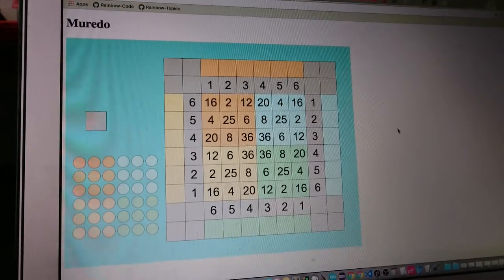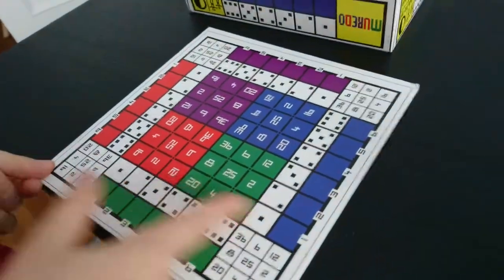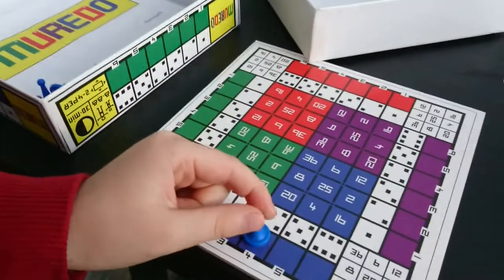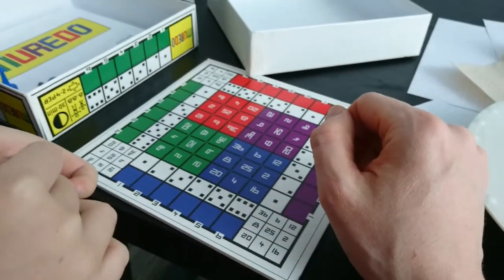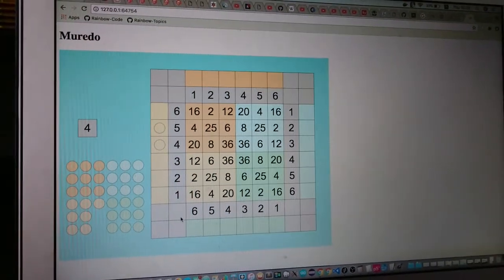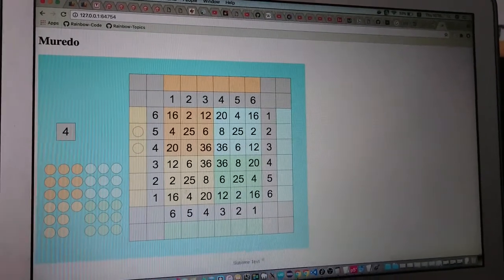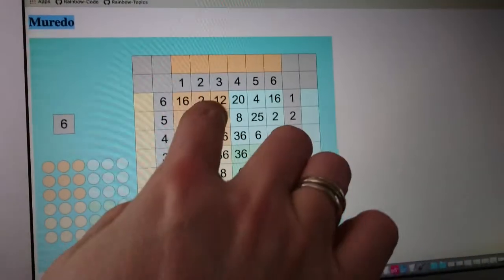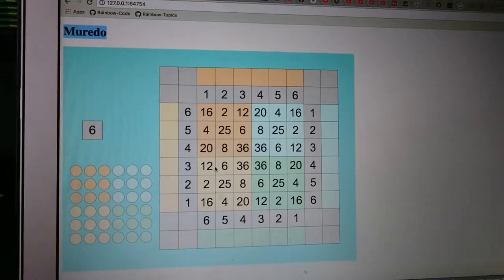Muredo in JavaScript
Simon programmed this game a couple of weeks ago but I have waited to publish the video as I hoped he would finish it and get in on GitHub. Unfortunately he got stuck and didn't return to the project since then, this why I'm now publishing an unfinished game. The unfinished code is on Simon's GitHub

Link to the current version of the game (try playing it online)

Simon writes: "The game board is ready, you can move the game pieces on to the board and roll the die. As the next step, I want to have a feature of highlighting the correct tile - how can I do that?

I also don't have the following things yet: the multiplying feature, choosing one of multiple options and the winning condition."

I love Simon's color choice and the whole interface. Originally, it's a Japanese game and I think he has made it look very much like spring in Japan.

The objective of the game is to fill in the little square making a 3x3 grid. A player throws the dice and puts one game piece on the  corresponding place on the board. When she throws again, she can multiply the value on the die by the value of the place where she has her game piece (or game pieces) if the product of the hat multiplication sum can be found among the nine numbers on the 3x3 grid. If not, the player either puts another game piece on the board, to fill the value of the last throw, or misses a turn.